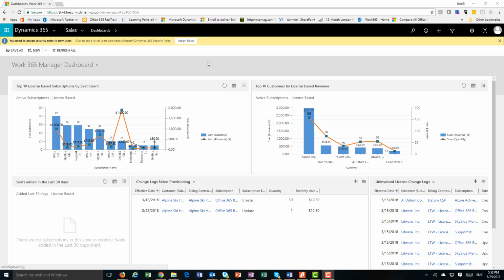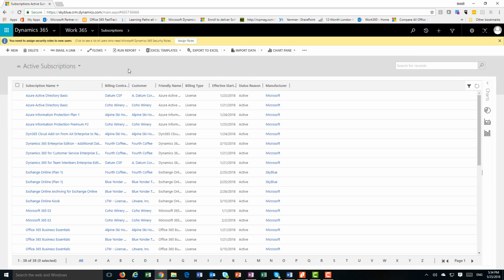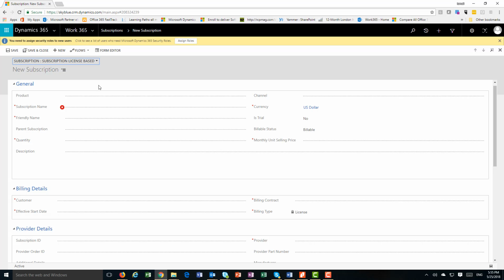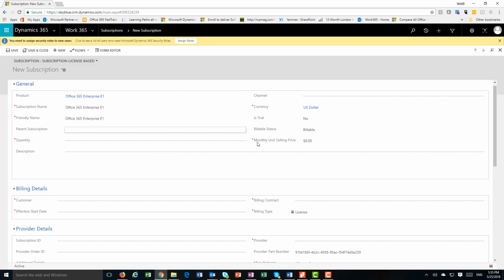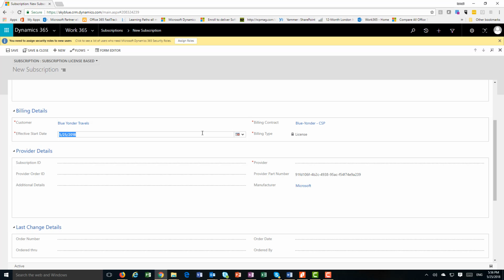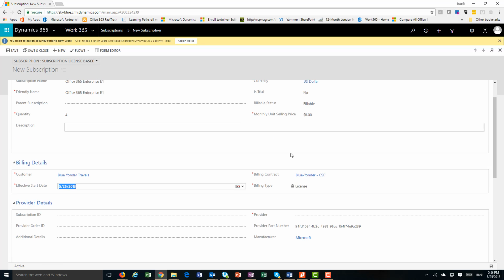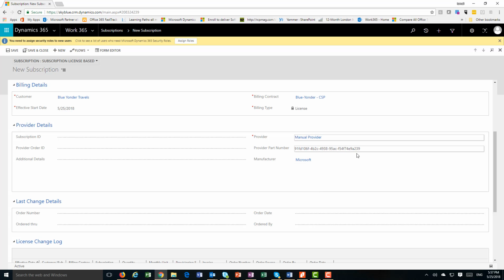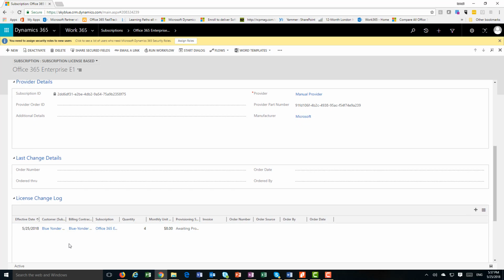Create and Manage Subscriptions for Indirect CSP Partner | Work 365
Create Different Type of Subscriptions using Work 365 Solution.

- License-Based Subscription
- Service-Based Subscription
- Usage-Based Subscription

Using Work 365 Billing Automation Platform, CSPs can transform their way of doing Subscription Billing and Invoicing completely.